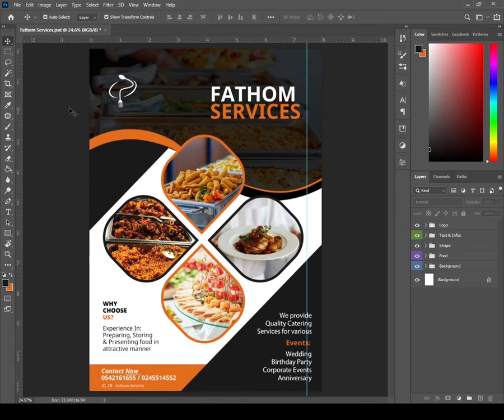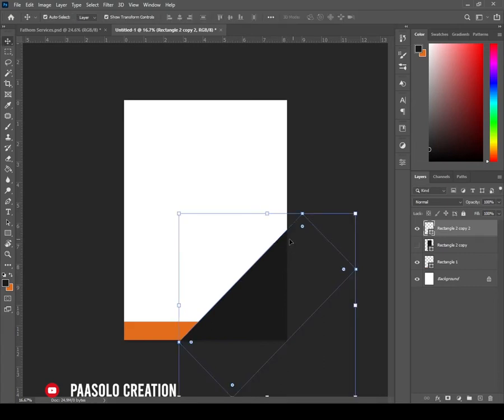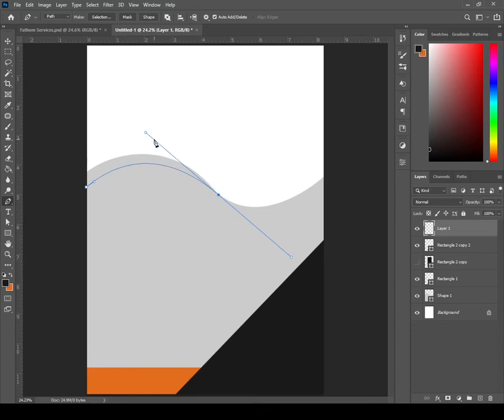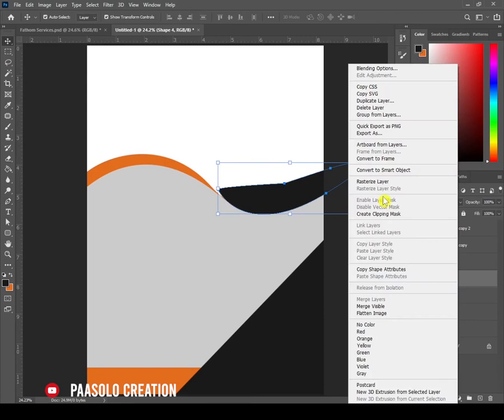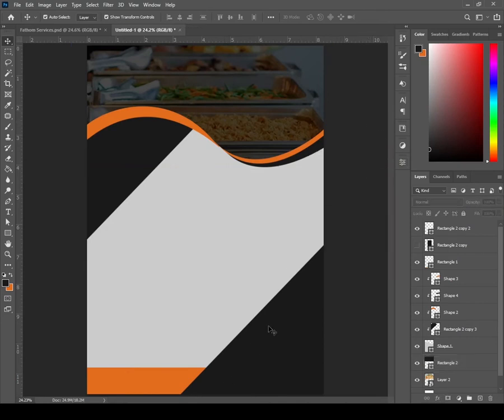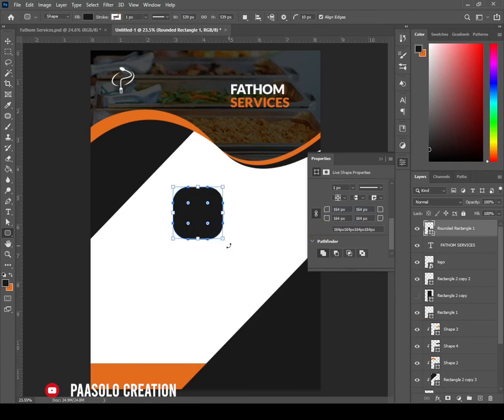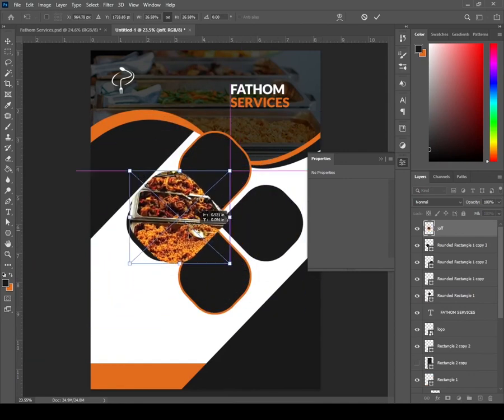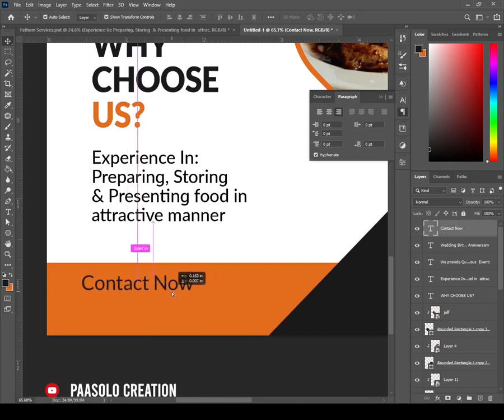How to Create a Professional Flyer in Photoshop (Catering Service)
This is an Adobe Photoshop lesson on how to make a flyer. We've opted to focus on making a flyer for a restaurant or catering business in this tutorial. You can use whichever food photos you want. We hope you learned something useful today.